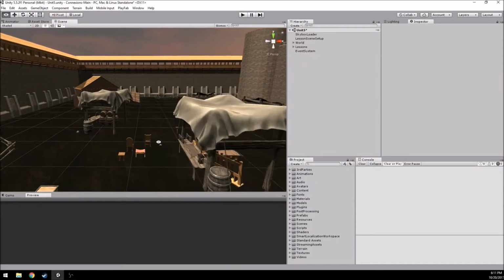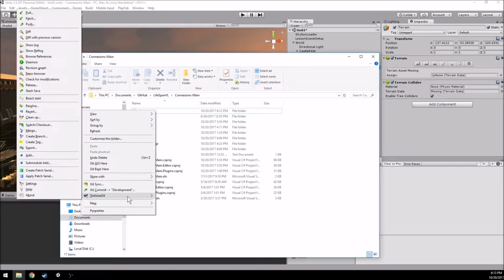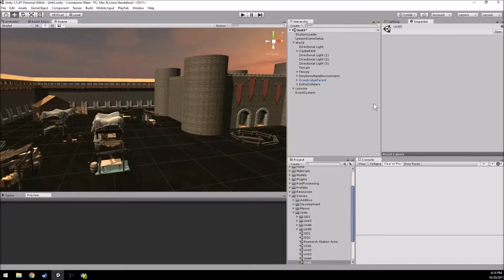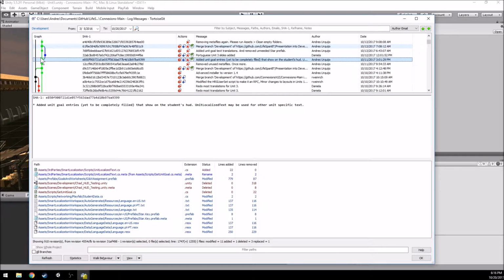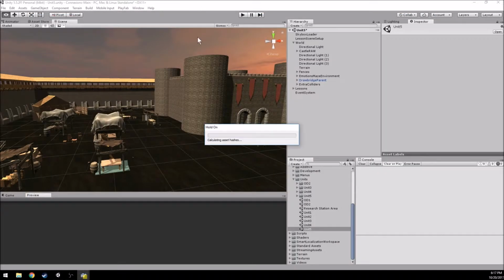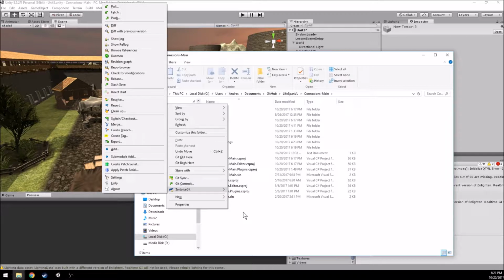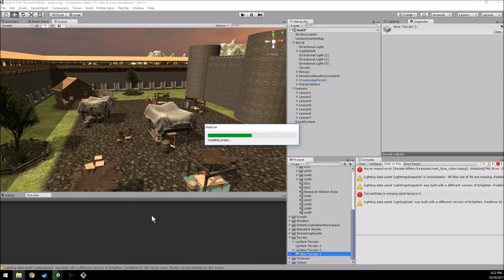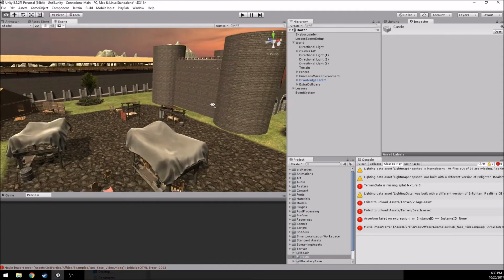Recovering lost files from source control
In this video I show how to recover a lost file from git.